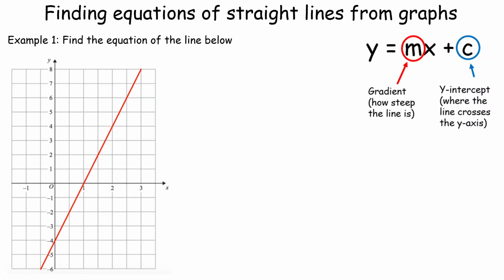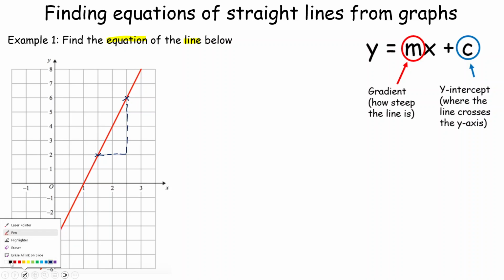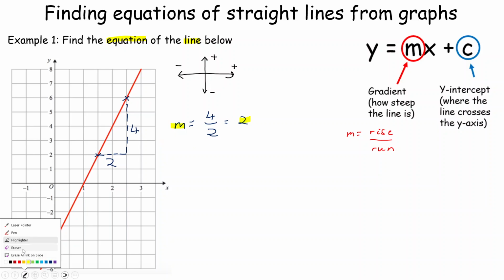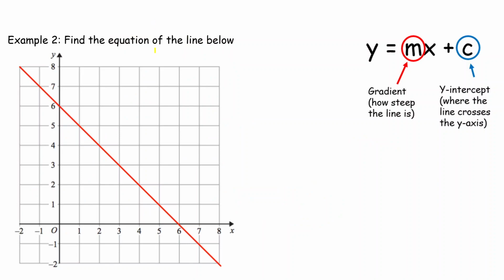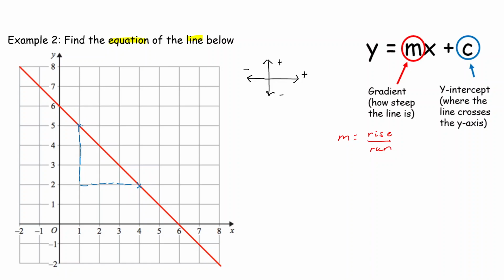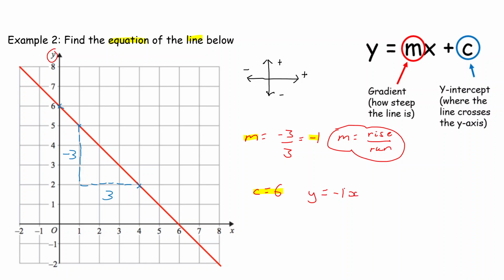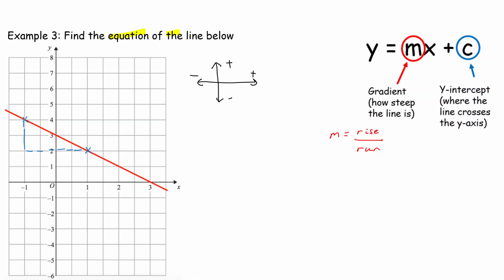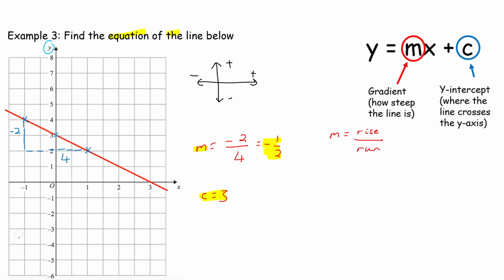Finding the Equation of a Straight Line (y = mx + c) from a Graph